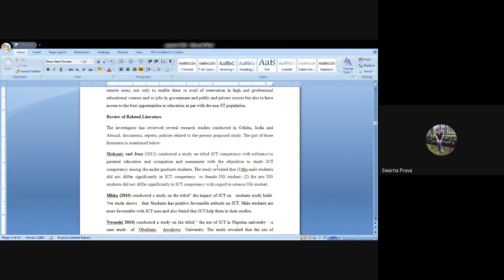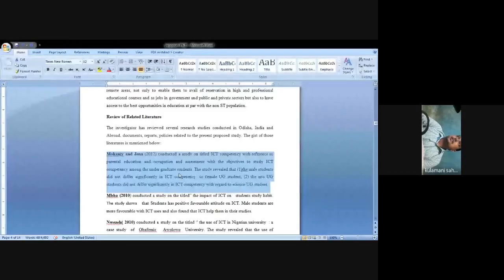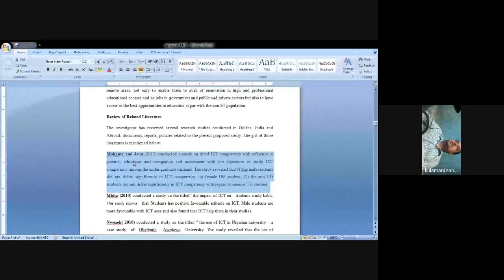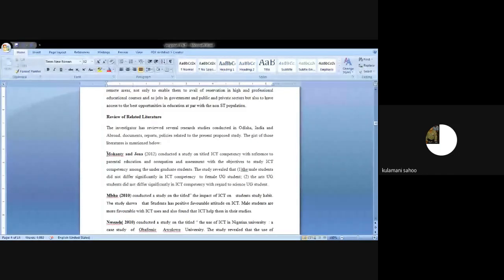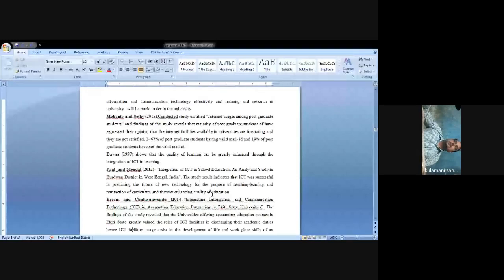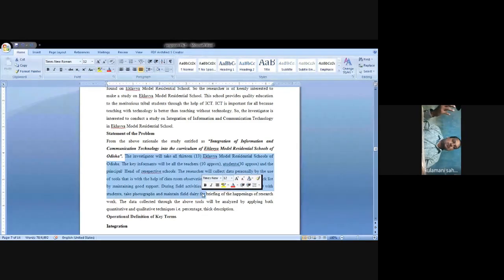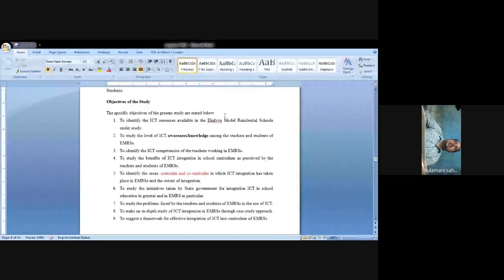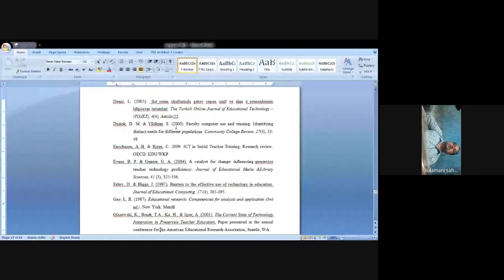MES-16 [Class - 5/5]